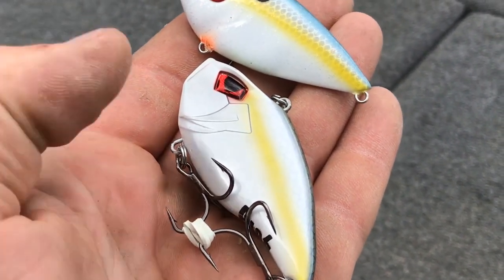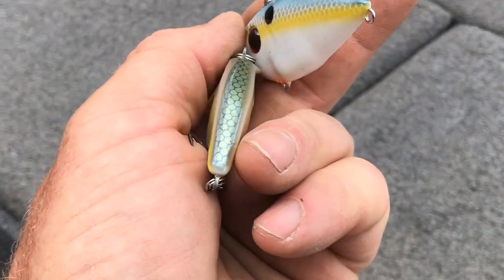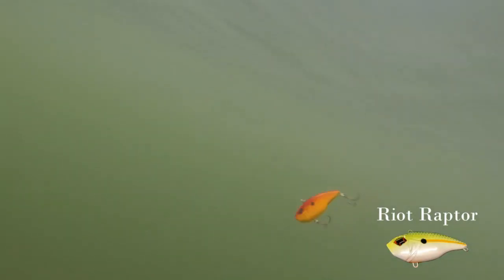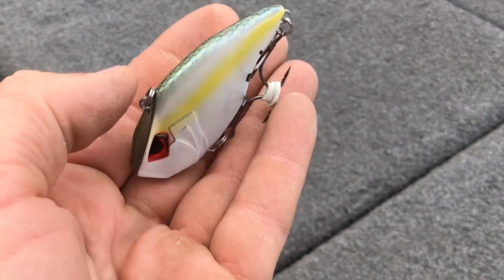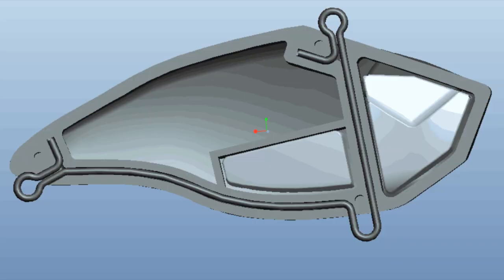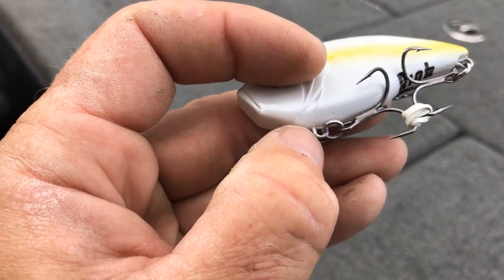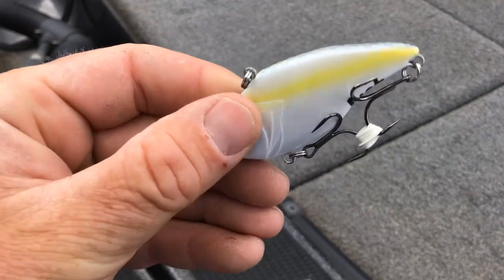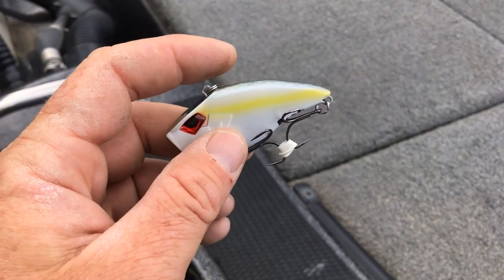Reviewing the Raptor Lipless Crankbait Design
Here is a run down of the design and action of the new Riot Raptor Lipless Crankbait